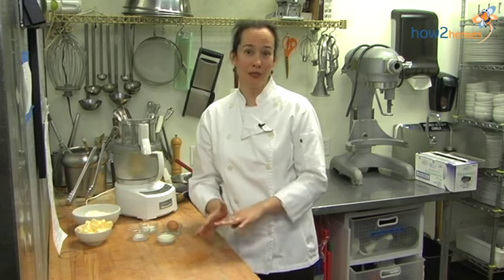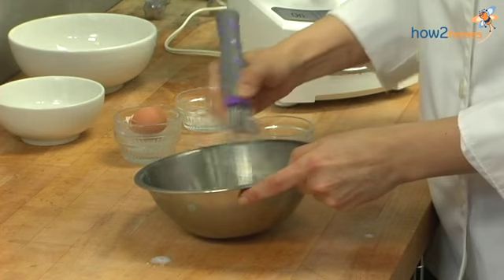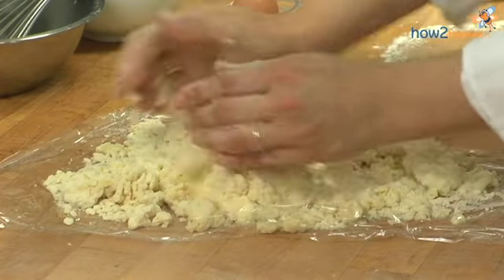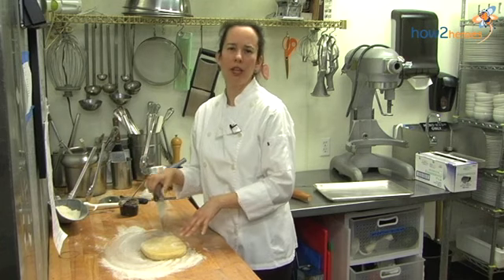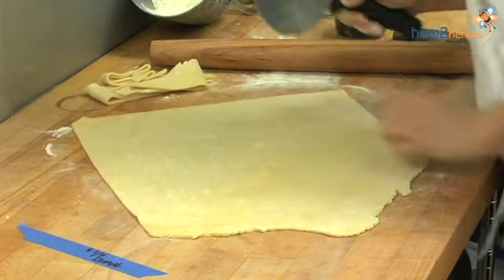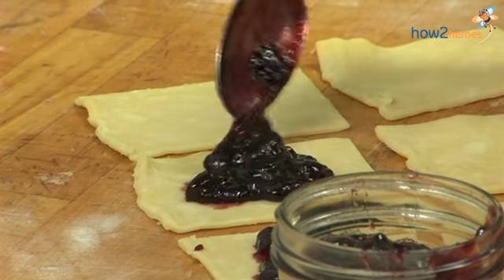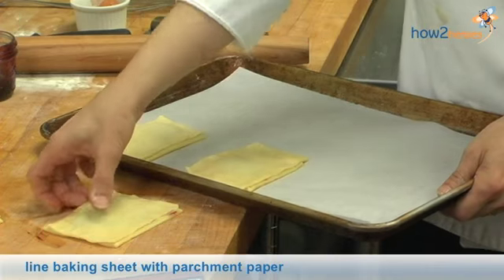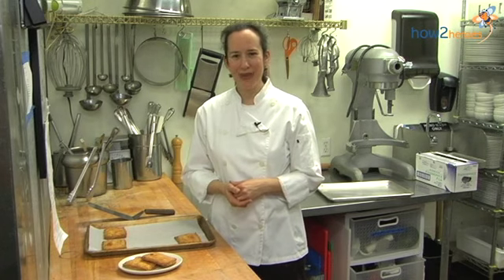Blackberry Toaster Pastries (Homemade Pop Tarts)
Nothing will coax your family out of bed easier than a whaft of homemade breakfast pastries. Chef Mary Reilly re-creates the classic Pop-Tart. A simple, crumbly food processor dough is rolled and cut into rectangles, then filled with blackberry jam (or, your filling of choice). Feel great about serving these baked bundles of pastry heaven knowing that you are dishing up pure ingredients that your family will love, avoiding the artificial additives of packaged breakfast sweets.